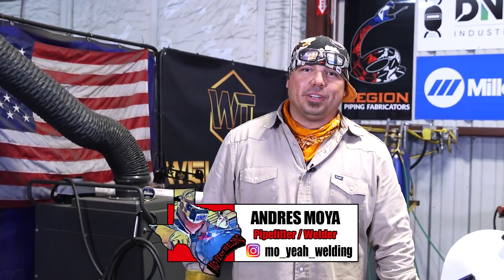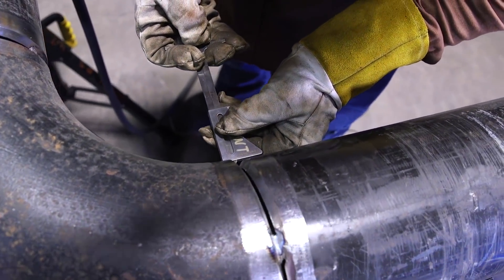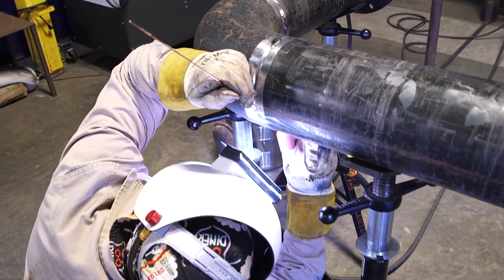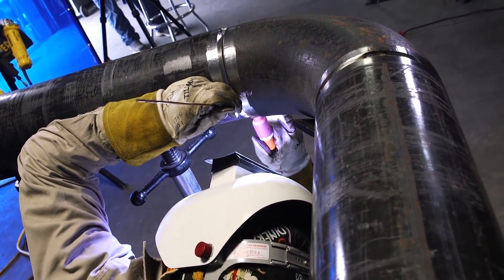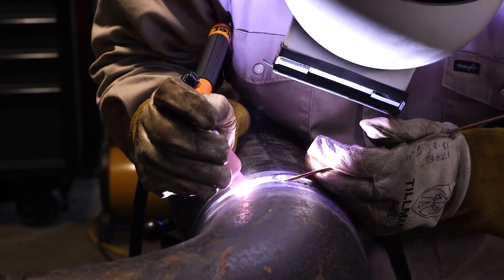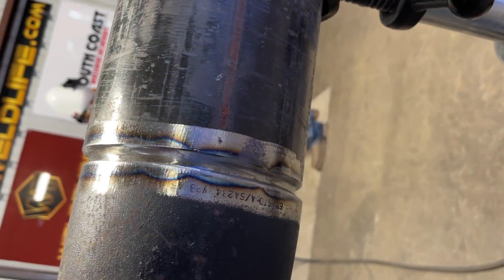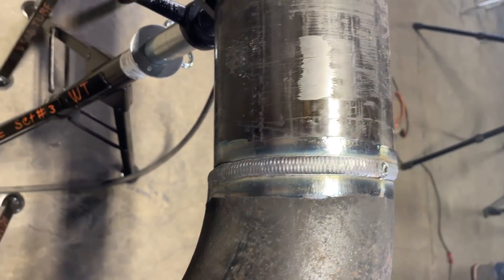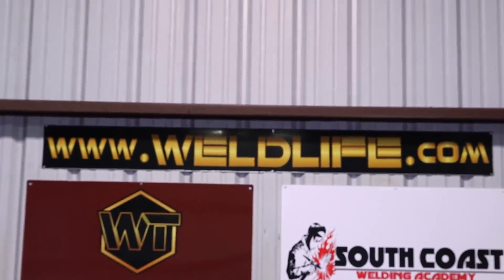TIG Welding The Worlds Worst Fit Up | Uneven Gap & Excessive Hi-Lo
Moya is going to weld a very bad fit up, some call it the worlds worst fit up! By doing this he is going to show us how to best tackle this type of weld when you come across it in the field!